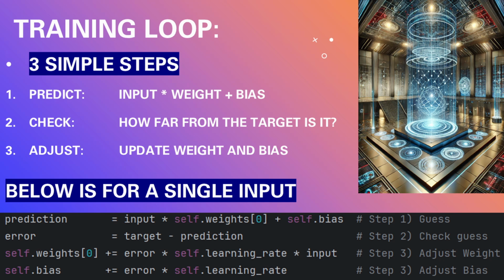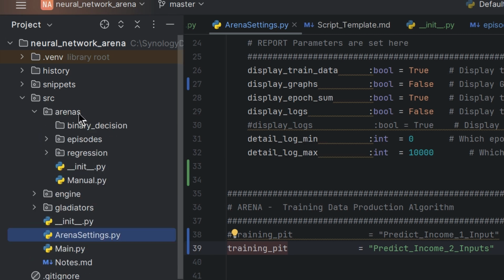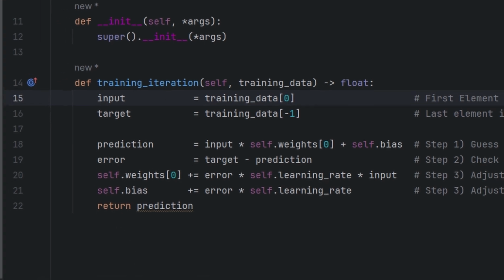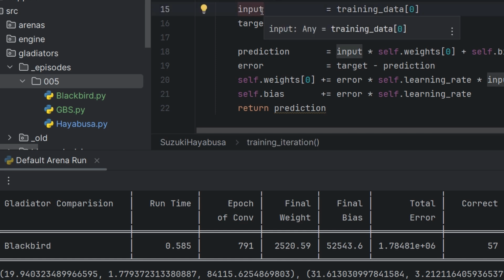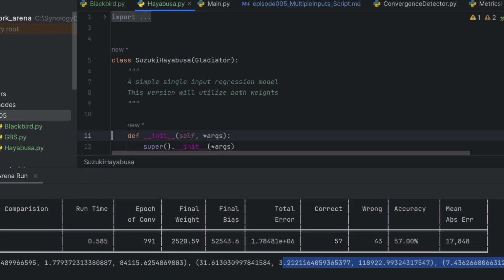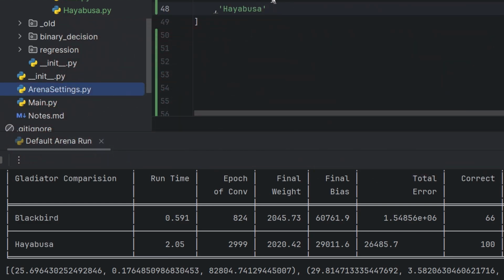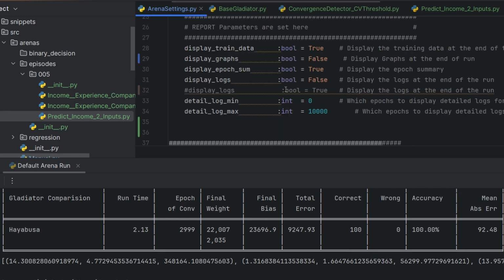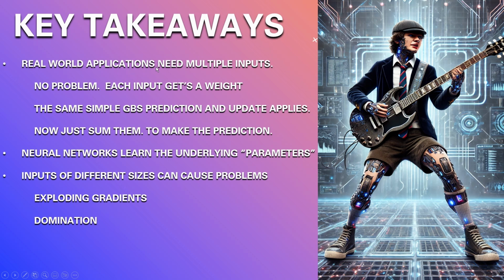Neural Network Arena: Double Trouble - Juggling Two Inputs Like a Pro!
In this electrifying episode of Neural Network Arena, we're breaking the single-input barrier and leveling up our neural network game! Get ready for a mind-blowing journey into the world of multi-input neural networks that'll have your brain doing backflips! 💥
🎯 What You'll Discover:

The Magic of Multiple Inputs: From one-trick pony to multi-talented gladiator!
Salary Prediction Showdown: Experience the power of combining years of experience and college education
Live Code Transformation: Watch Simpletron evolve into Hayabusa - our multi-input champion

🔍 Episode Highlights:

How adding just ONE more input changes EVERYTHING
Behind-the-scenes of neural network architecture upgrades
Brutal battle between single-input and multi-input models
Code refactoring that'll make your inner programmer cheer!

💡 Learning Objectives:

Understand multi-input neural network fundamentals
See how weights work when you've got more than one input
Witness the raw power of flexible neural network design

🏆 Gladiator Matchup:

Left Corner: Blackbird - The single-input underdog
Right Corner: Hayabusa - The multi-input beast
Center Ring: GBS (Gradient Bull $hit) - Our controversial benchmark

🧮 Dive Into The Details:

Base salary calculation breakdown
Live coding of model transformation
Performance comparison that'll blow your mind

🔥 Bonus Insights:

Why multiple inputs are crucial in real-world predictions
Code refactoring magic that makes your models more powerful
Sneak peek into our upcoming feature scaling episode!

❓ Challenge for Viewers:
Think you can improve our multi-input model? Fork our GitHub, hack away, and show us what you've got!
(Dare you to star and fork!)